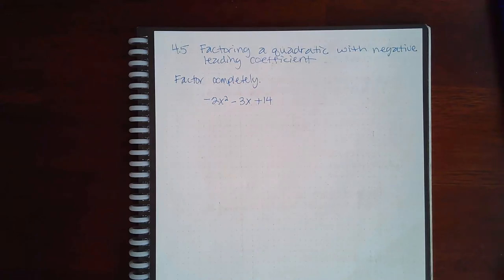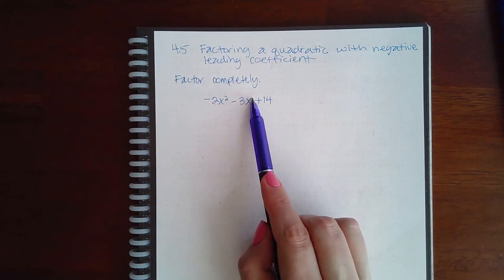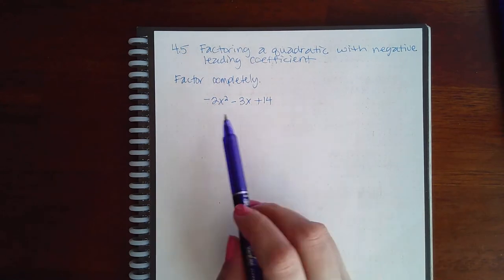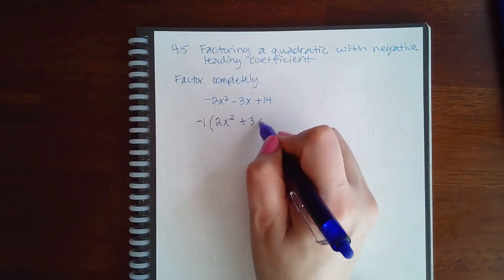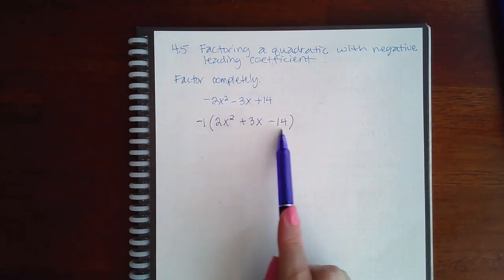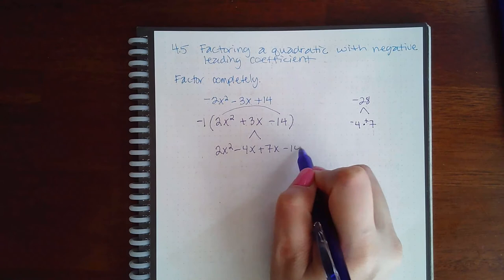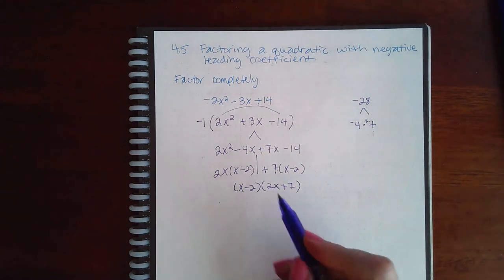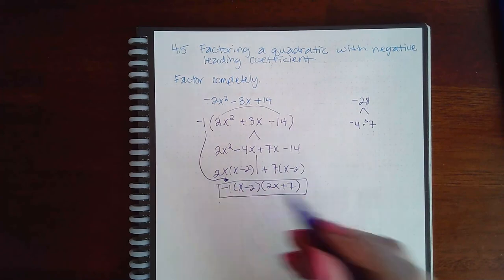4.5 Fact a quad w neg lc